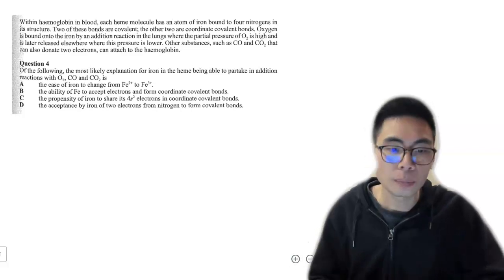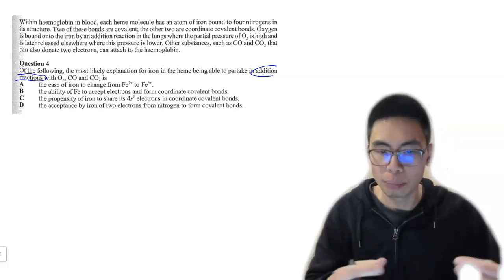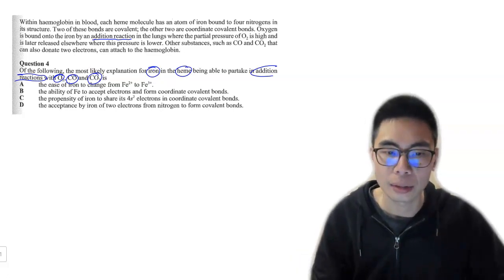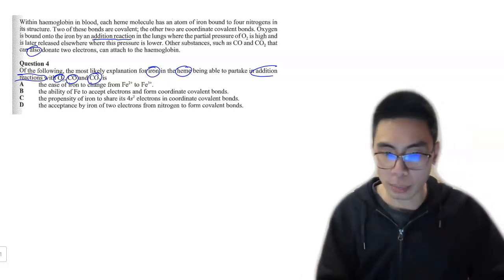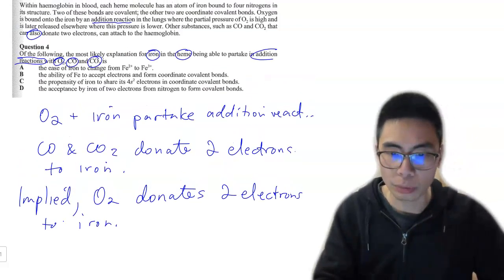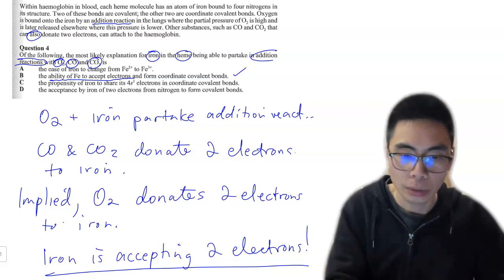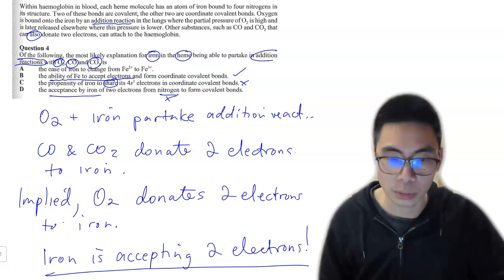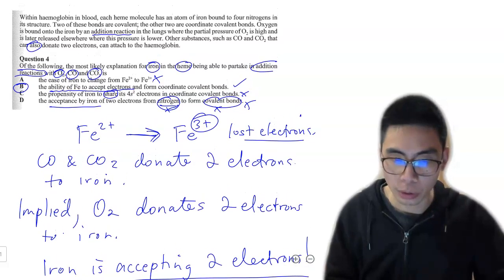How to break down a GAMSAT S3 question - Verbal Reasoning